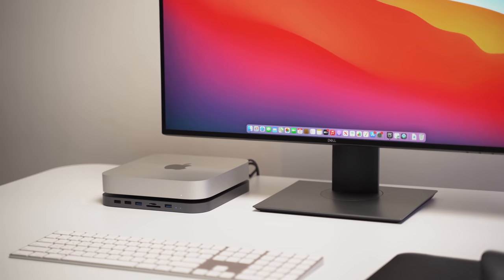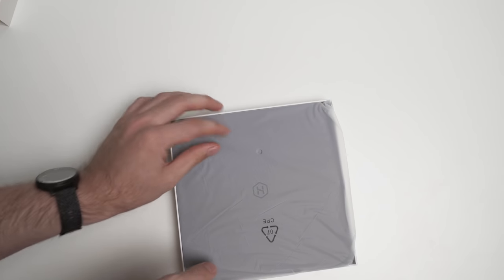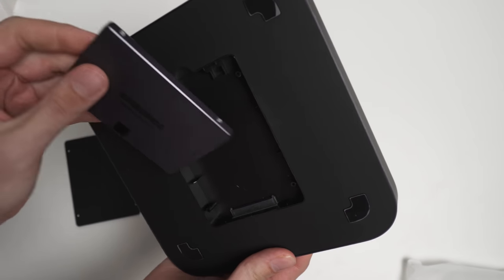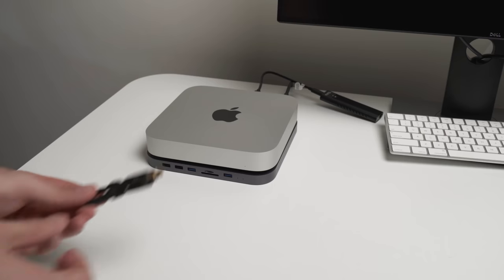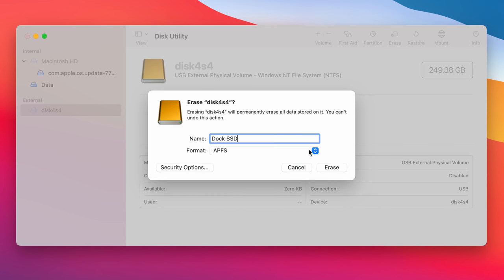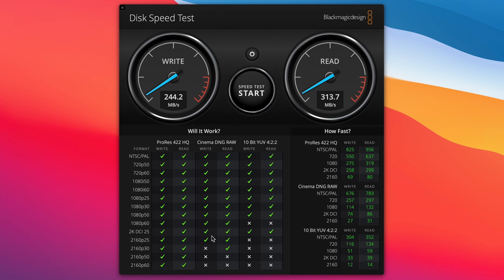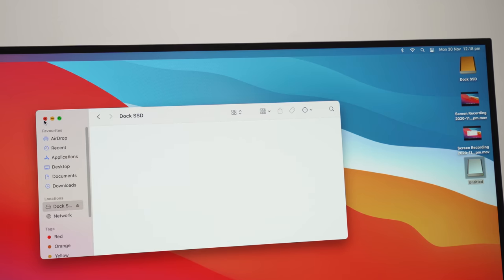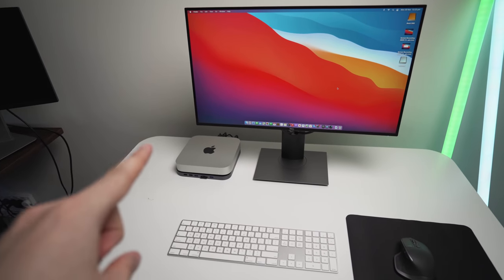The BEST Budget USB-C Hub for the Mac Mini! - Expand Storage, SD Card Reader, & More!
Here is the hub

After recently swapping from Windows to my 2020 M1 Mac Mini for editing, I needed a dock that could give me more USB ports, read SD cards, and also expand my storage.

I stumbled across this budget one from Amazon and it worked very well for my needs.

💻 BEST M1 MAC PRICES (Amazon Links)

⌨️ BEST MAC ACCESSORIES (Amazon Links)
Logitech Wireless Keyboard
OWC Thunderbolt 3 Dock

00:00 Introduction
00:45 Unboxing
01:57 Installing the SSD Drive
02:47 Setting Up The Dock
03:37 Setting Up The SSD
06:17 SD Card Reader
06:41 Is This Dock Good?